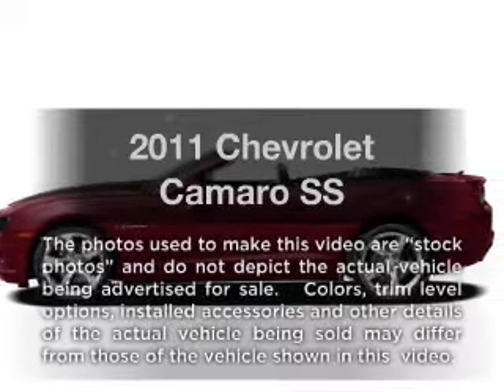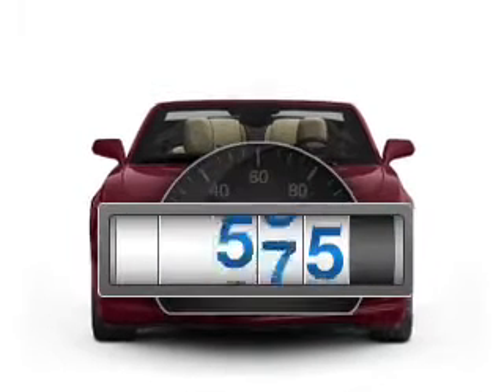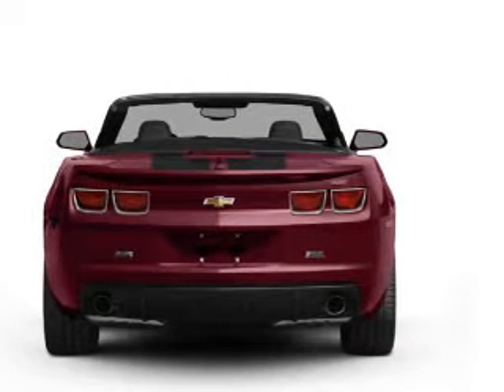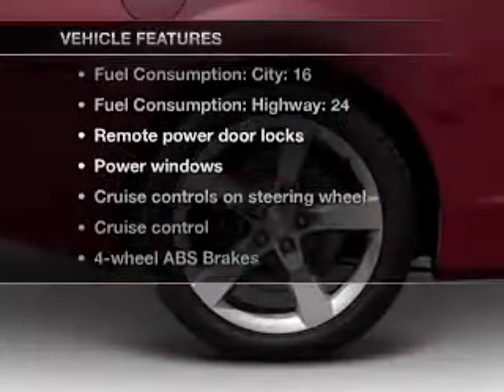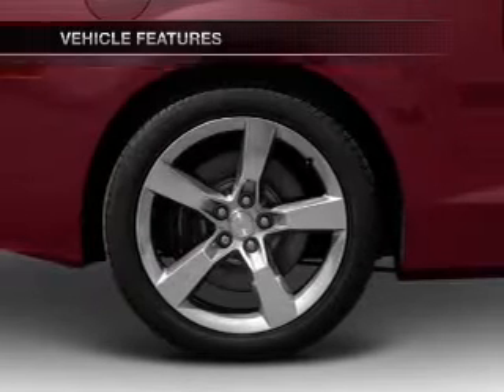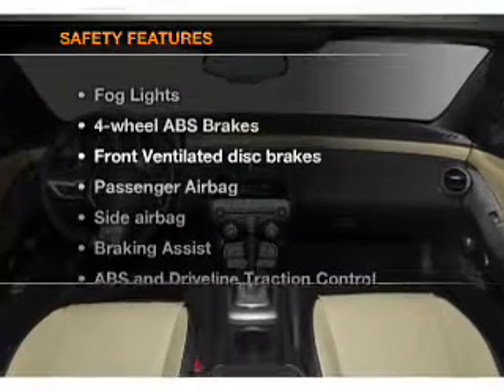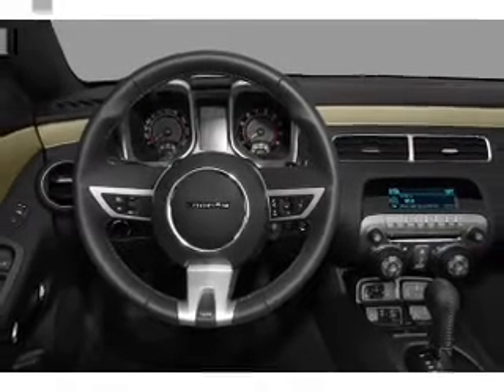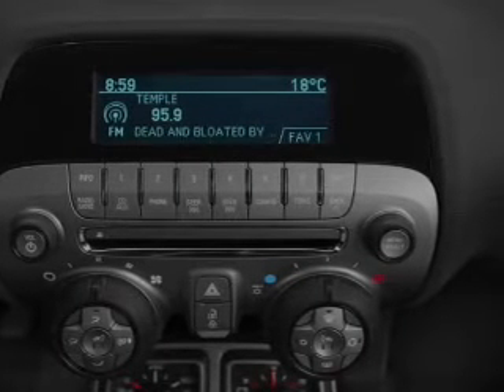2011 Chevrolet Camaro - Freehold NJ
Year: 2011
Make: Chevrolet
Model: Camaro
Trim: SS
Engine: 6.2 liter 8 cylinder 16 valve
Transmission:
Color: Orange
Mileage: 10085
Address:
4404 Route 9 South